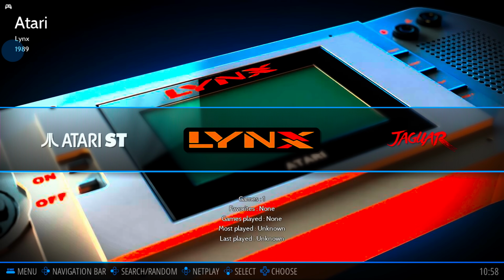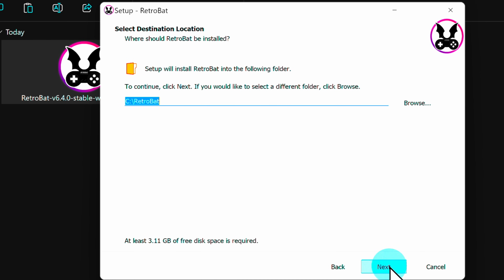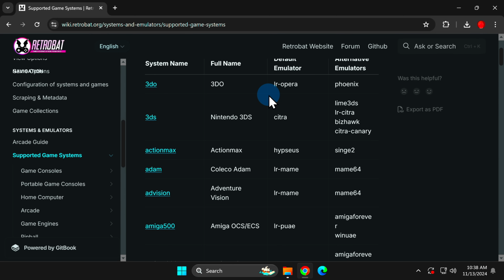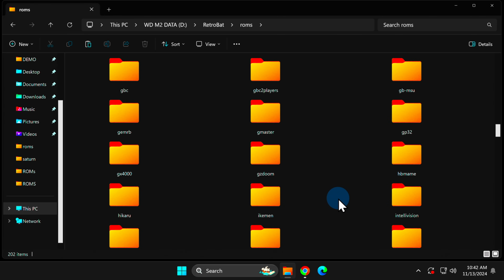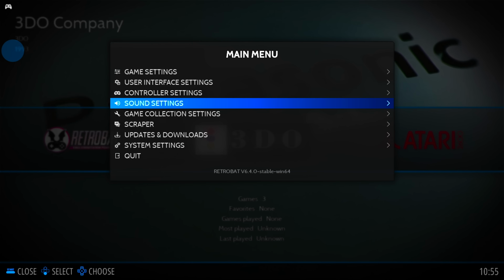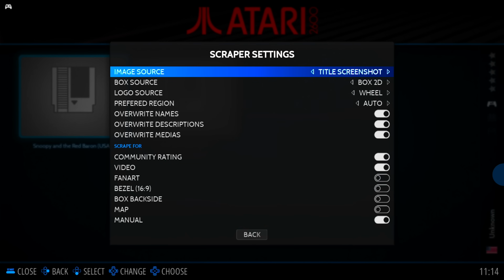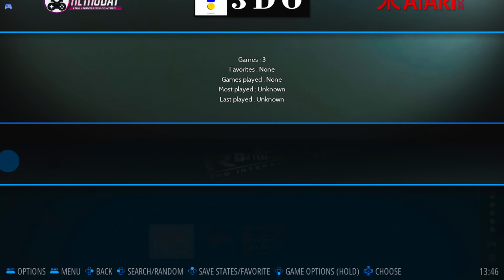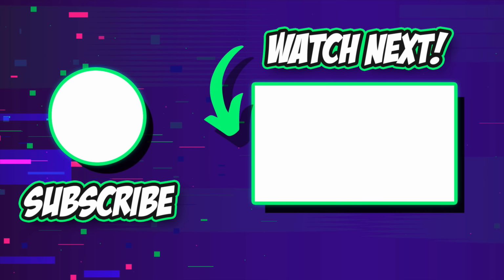Build This ULTIMATE Emulation Setup For Windows With One Download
(Amazon link)
Use Retrobat to build an instant emulation BEAST in Windows. This is how.

Get your FREE copy of my video game Raven's Core here: ➡️

LINKS